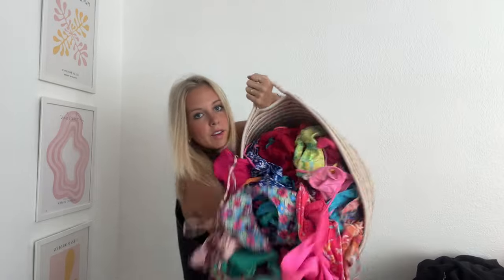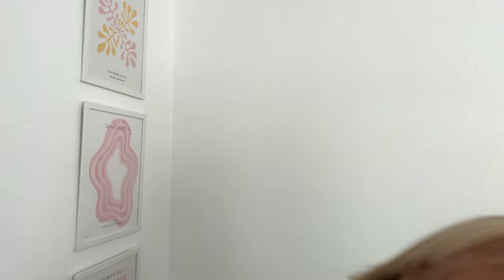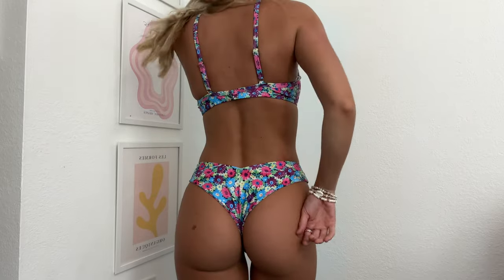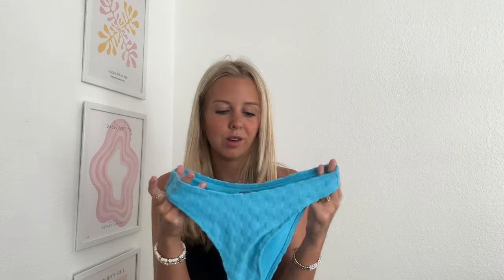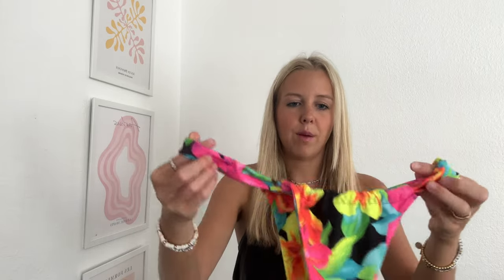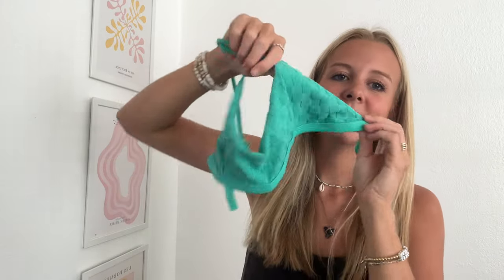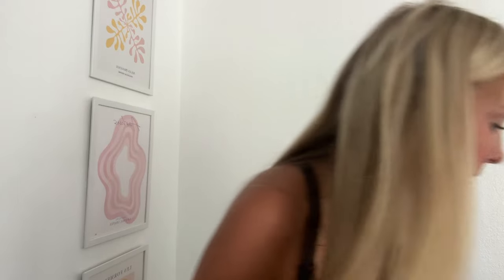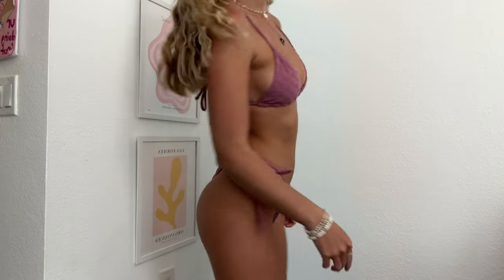2023 BIKINI HAUL (koana swim edition👙💗)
Hi friends! I hope you guys loved todays video;)